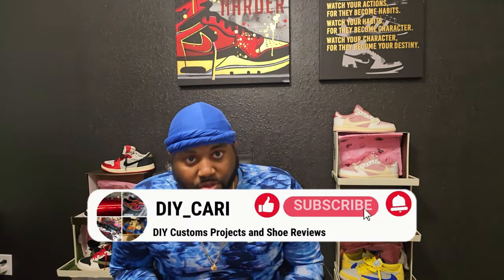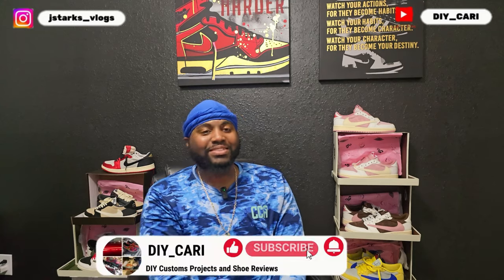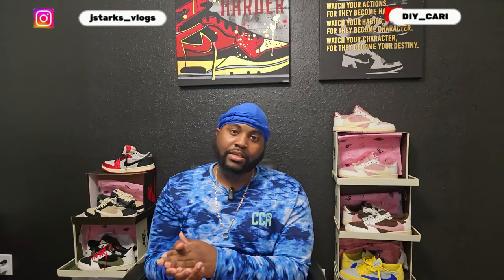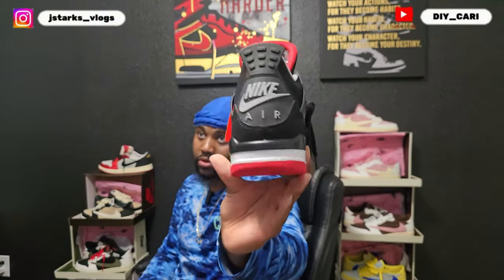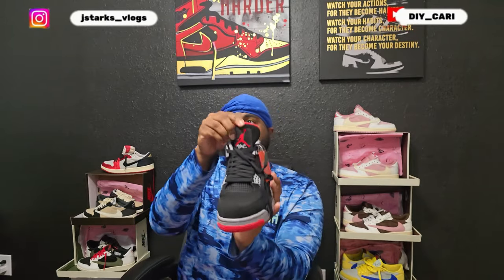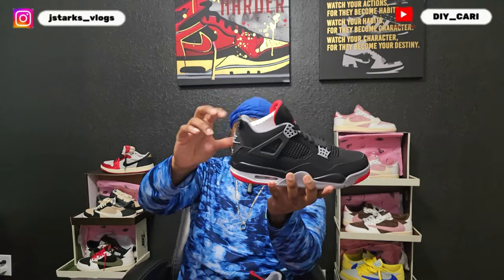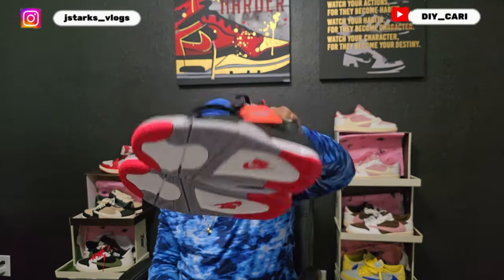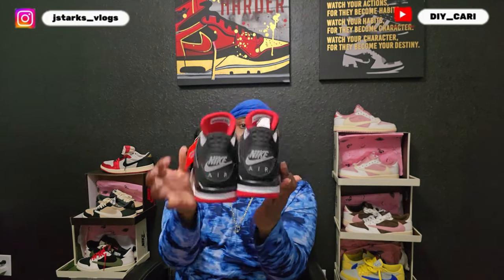Jordan Retro 4 Breds Unboxing and Review